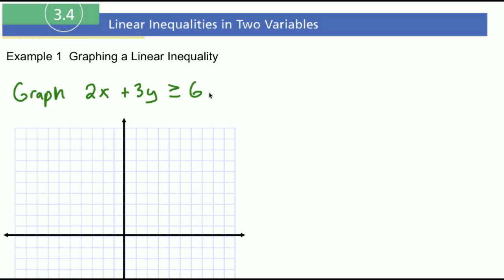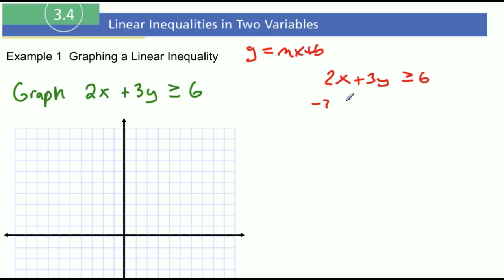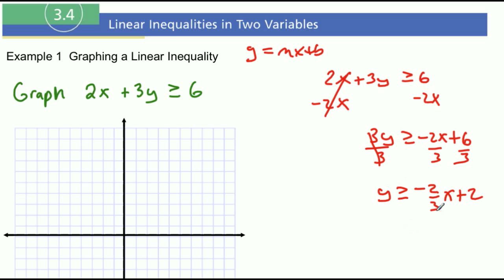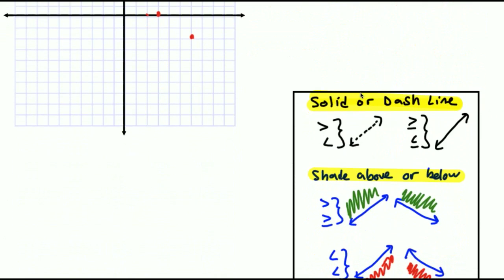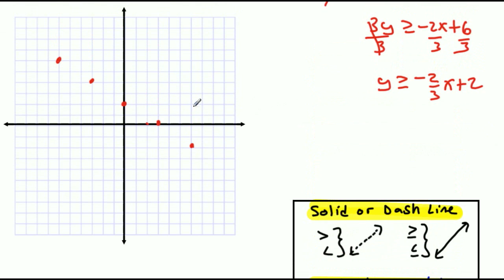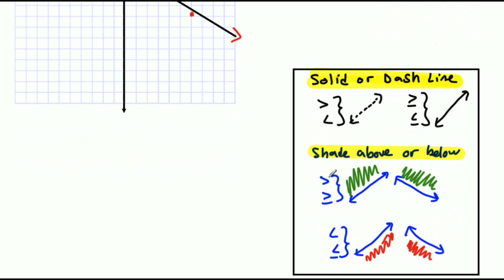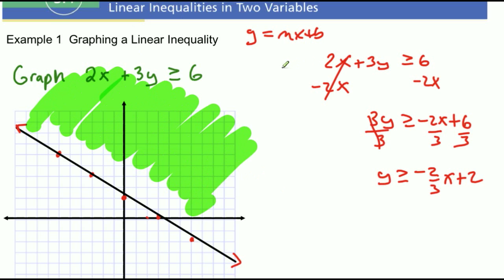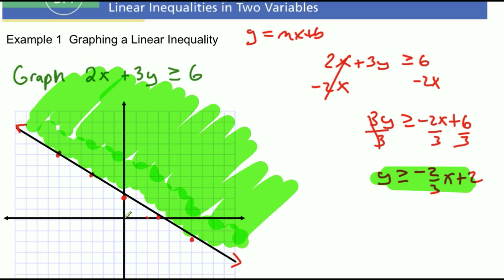3.4 Example 1 Graphing a Linear Inequality